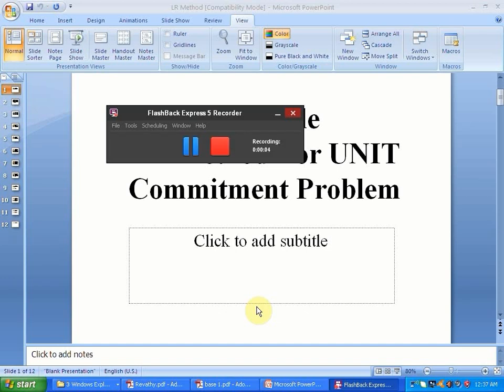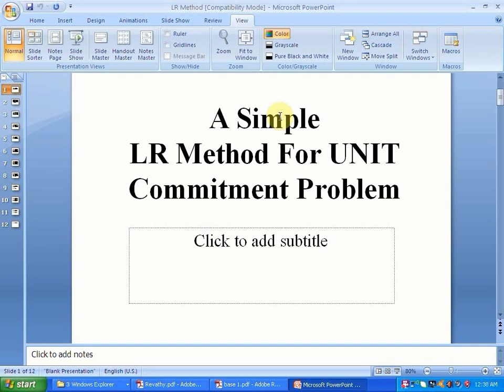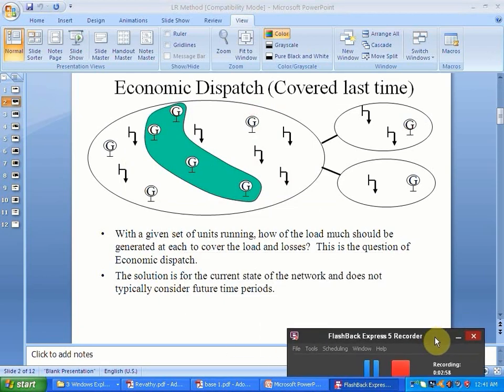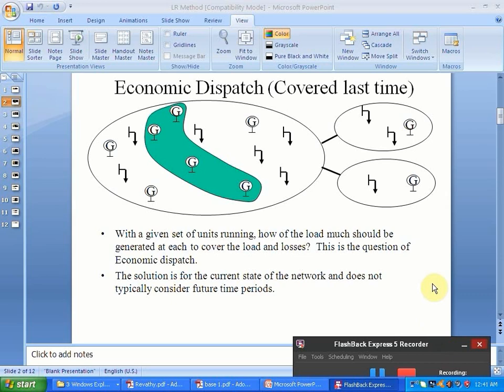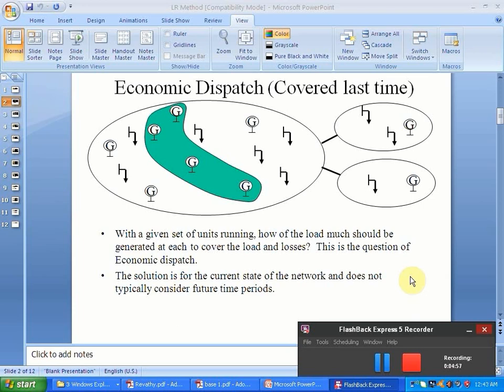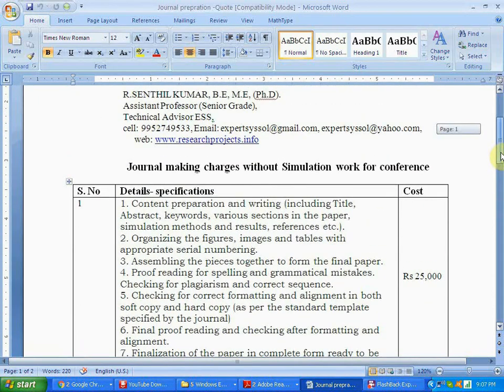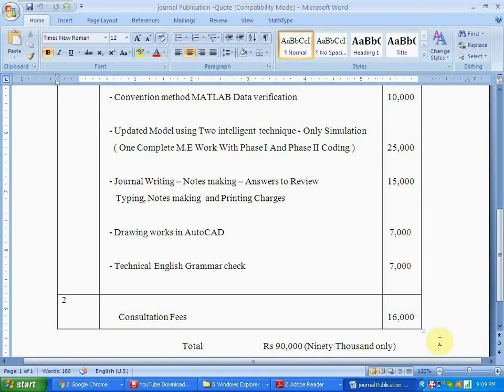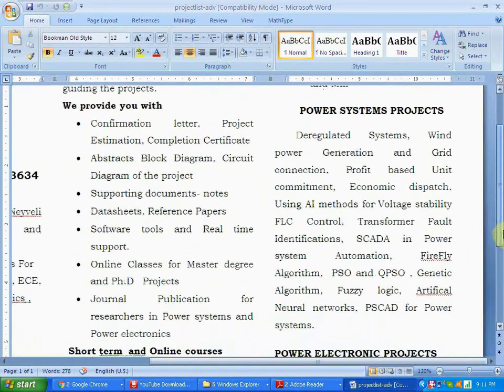UNIT COMMITMENT in deregulated Environment using MATLAB - Part - 1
EXPERT AGENCIES
Registered Under SSI – Government of Tamil Nadu
145/A, Moven Street, Sorathur Village and Post,
Panruti [T.K], Cuddalore District, Tamil Nadu - 607805,
R. SENTHIL KUMAR, B.E, M.E,
Technical Adviser ESS,
Senior Assistant Professor,